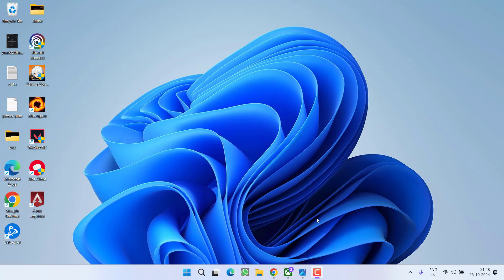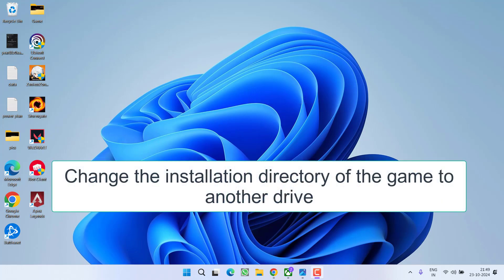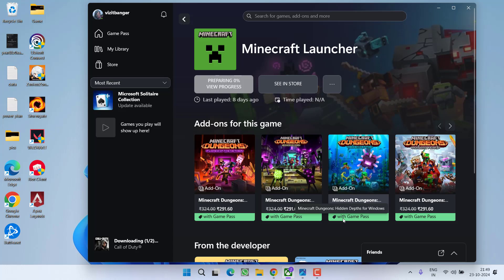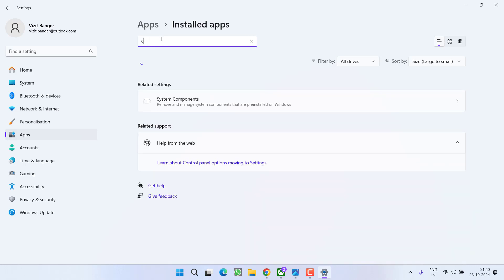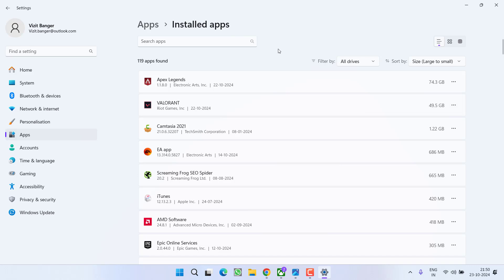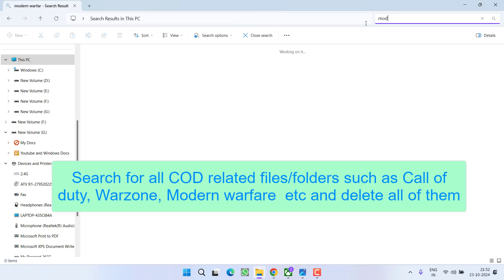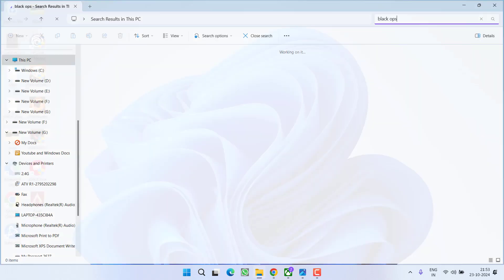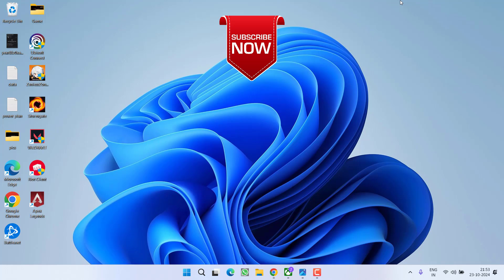COD BO6 game feature failed to load Fix on Xbox app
While installing the COD BO6 users are getting the error game feature failed to load and hence black op6 is not installing on the xbox gamebar. So this video is all about fixing this issue so that you will be able to play the game on to the xbox

00:00 Introduction
00:15 Method 1 by changing the installed directory
01:00 Method 2 by removing the problematic files